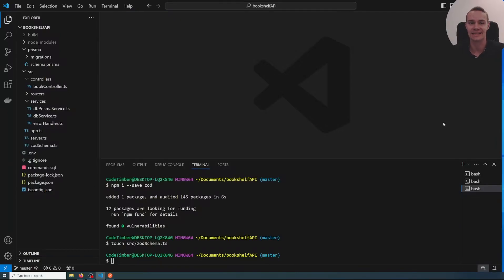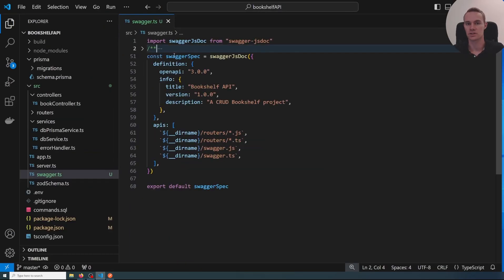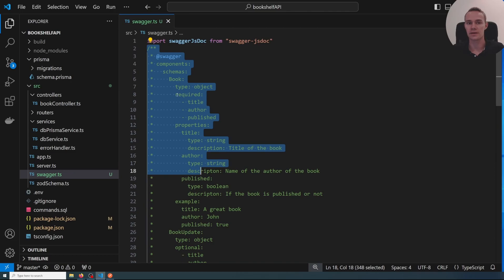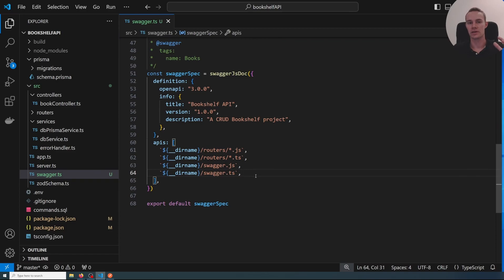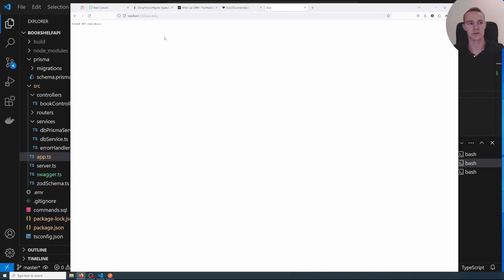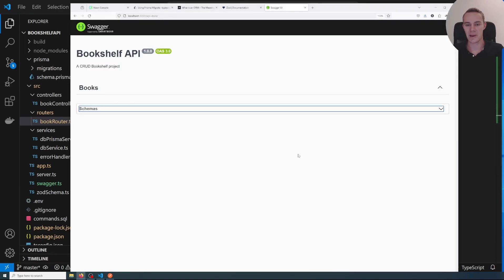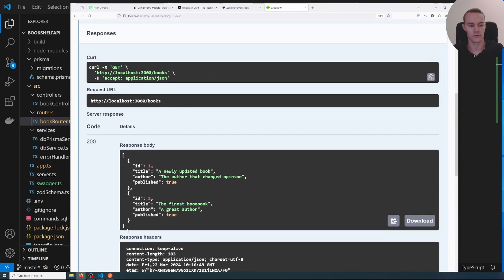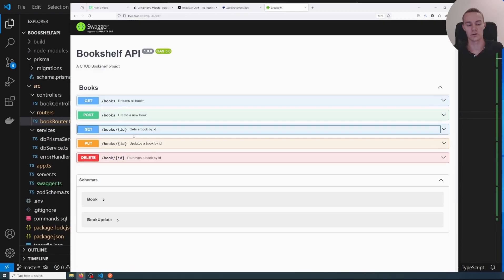Backend NodeJS Express API Project - Level 8 - API Documentation With Swagger UI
Adding API documentation using SwaggerUI, to make a convenient interface for the users of the API.